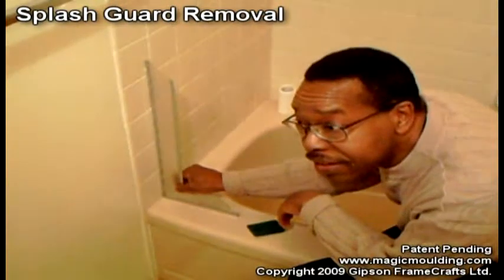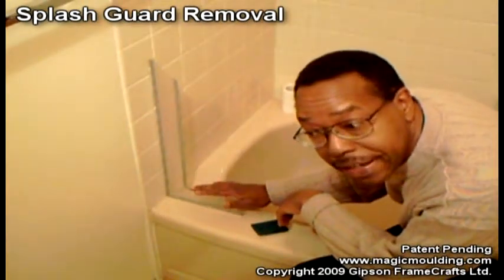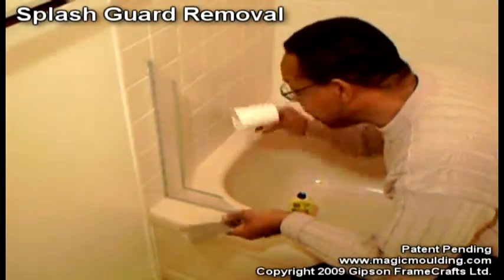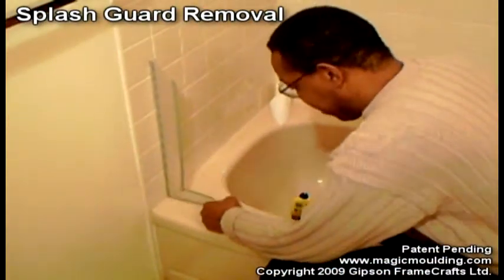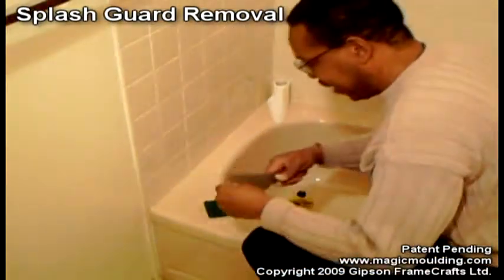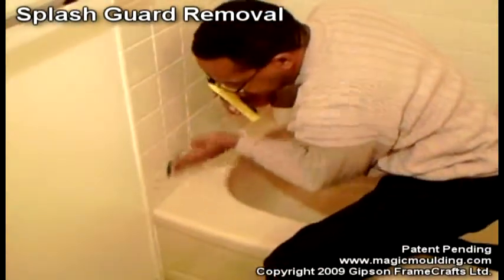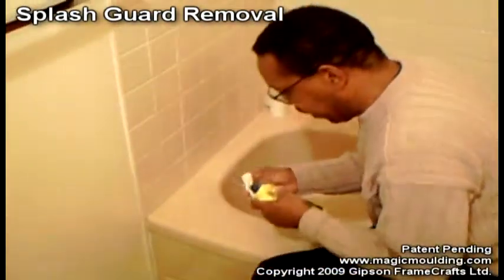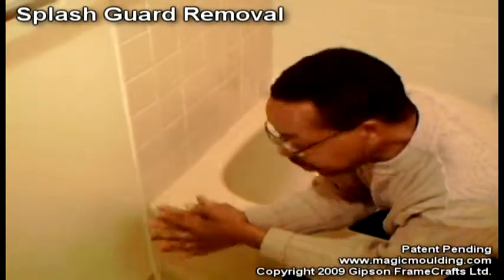How to Remove any Shower Splash Guard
All of the Shower Splash Guards w/ Adjustable Wall Angle" have completely Sold-Out but you can help to bring them back by Crowd Funding the project through Pre-Ordering yours here and now:
This is the fastest and easiest way to remove any Shower Splash Guard from the tub and tile, and without leaving any sign that it was ever there. Mineral Spirits may also be used because it keeps the adhesive softer longer if you have a lot to remove, but I still like to use naphtha as a final cleaner. We hope you won't need to remove one, but if you do, this is a fool-proof method.